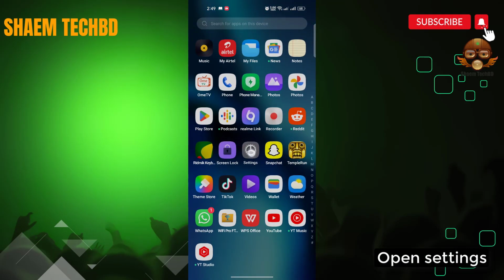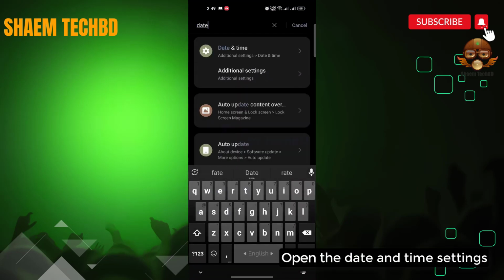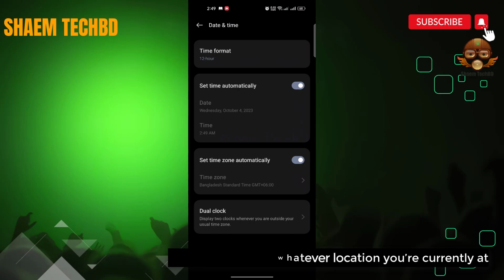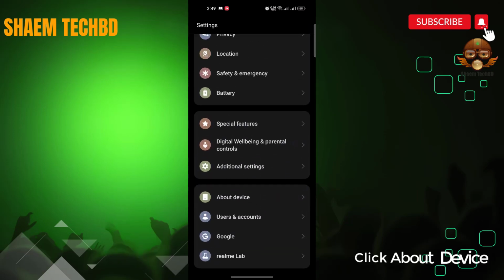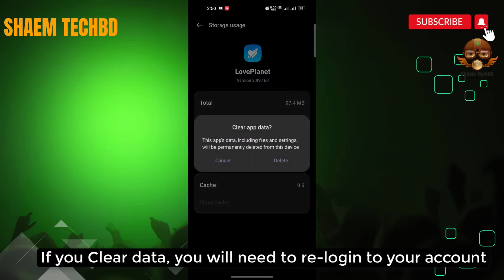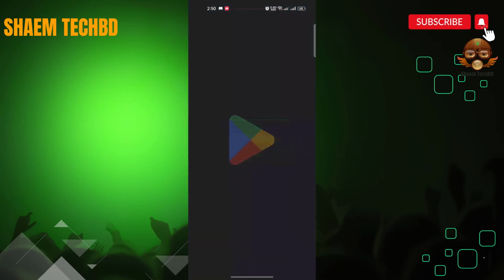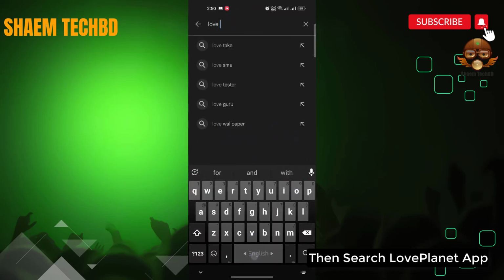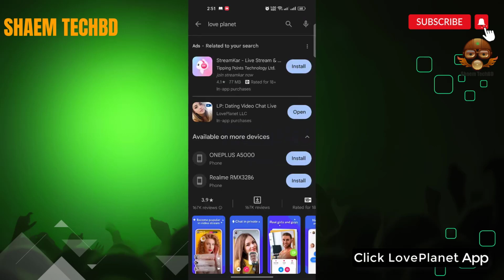How to Fix LovePlanet App Back Button Not Working in Android After new Updates